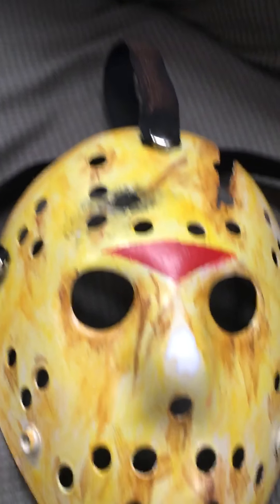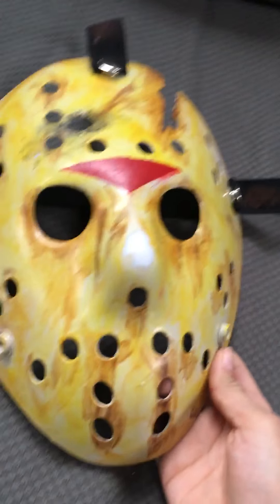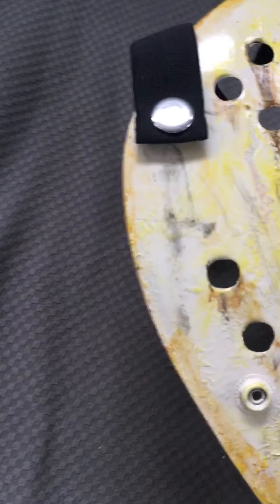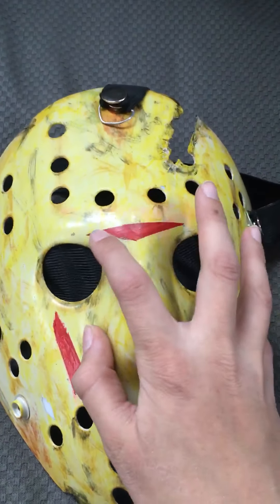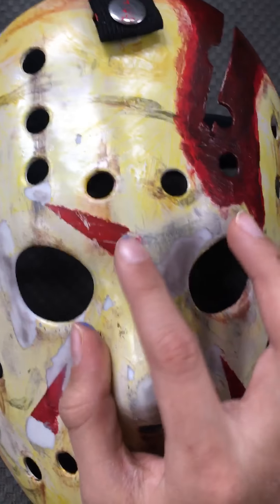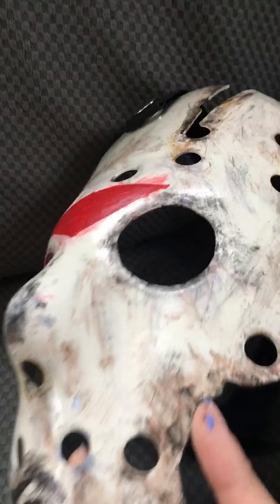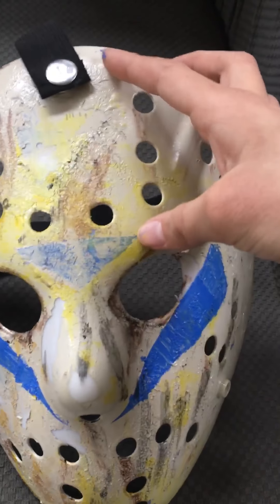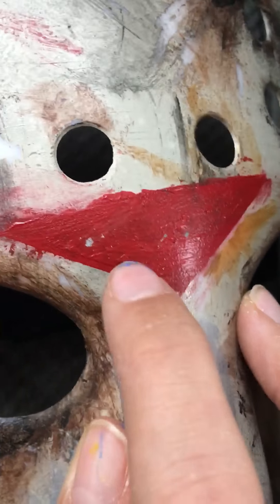My Jason hockey masks part 2